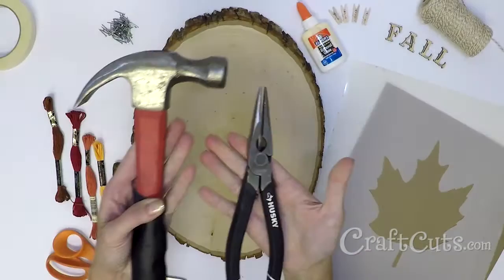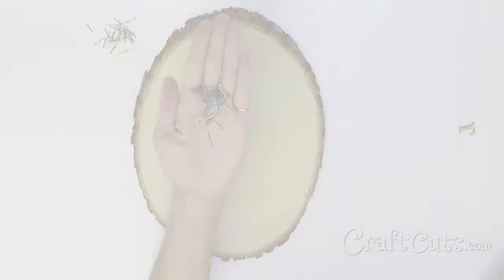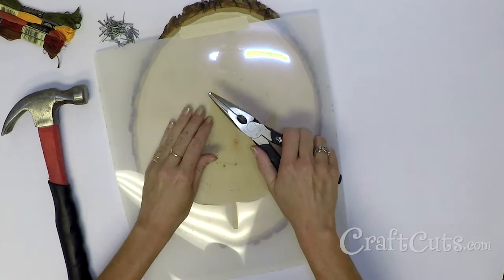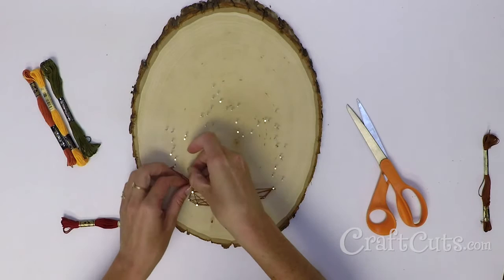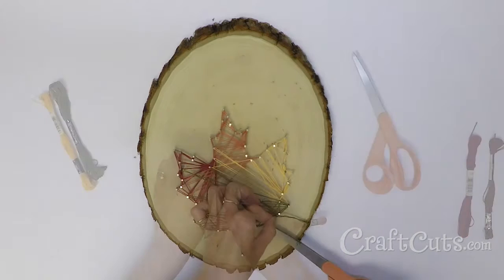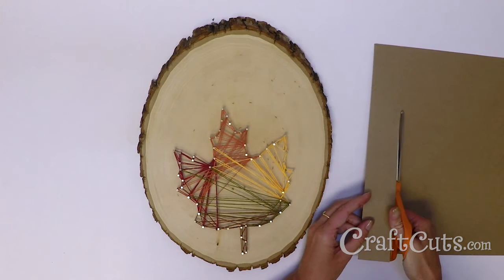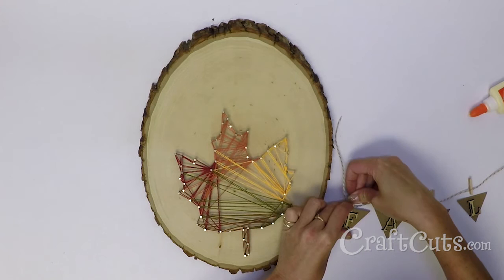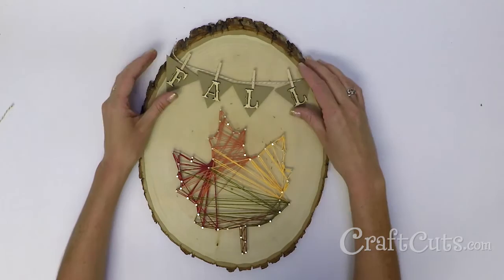Fall Leaf String Art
A fall themed string art project from Molly at CraftCuts.com. She Uses our Plastic Leaf Stencil ) and small wood letters )to create this fall leaf string art.

Small FALL Wood Letters, mine are 1″ tall and in the Rye font
Wood slice, 14″ tall by 10″ wide
Small nails, you’ll need about 60
Needle nose pliers
Hammer
String: brown, red, orange, yellow and green
Glue
Kraft paper
Mini clothespins
Twine
Tape